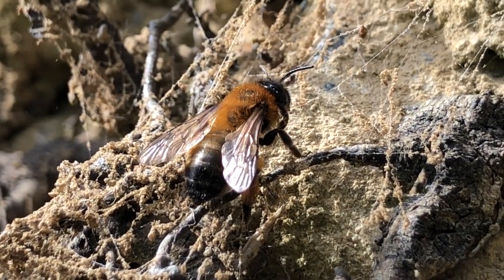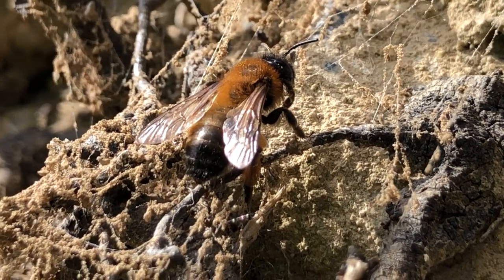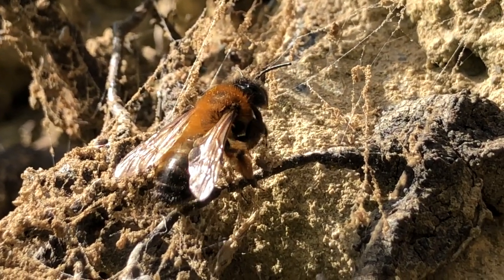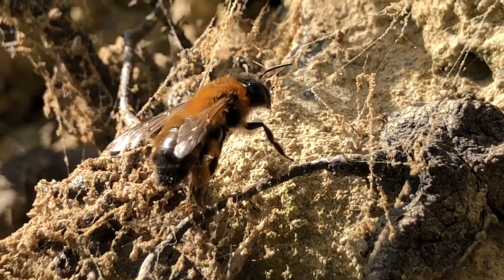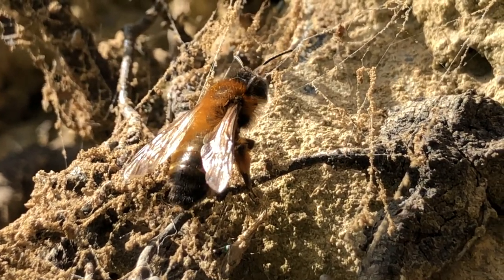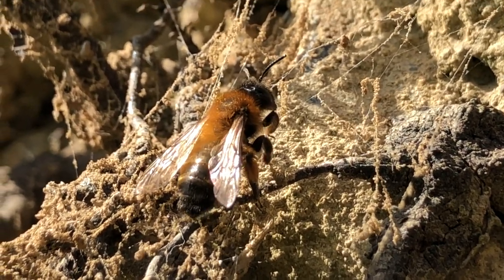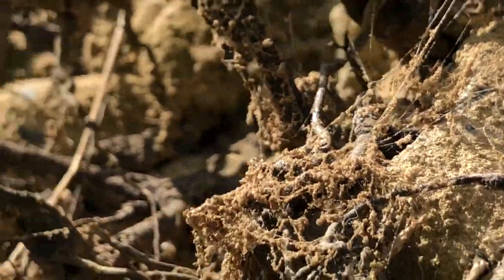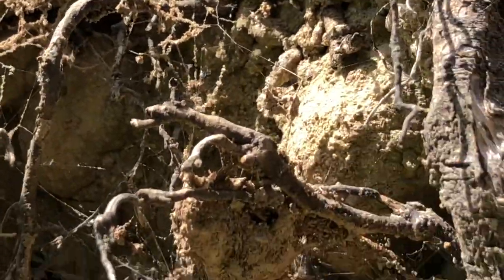As close as I could get to a tawny mining bee today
They really are tough little miners. It did my heart a world of good to see such a wonderful large active colony of them today